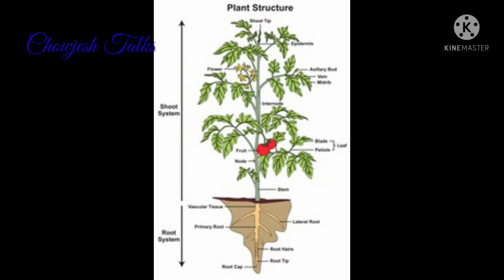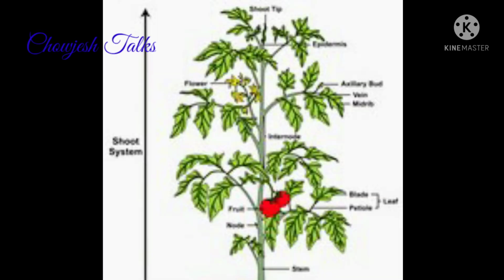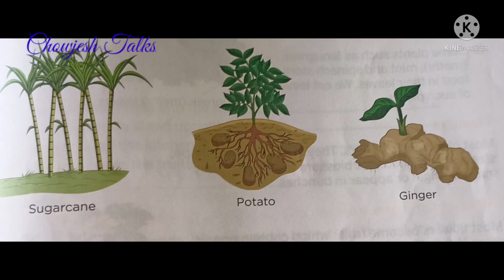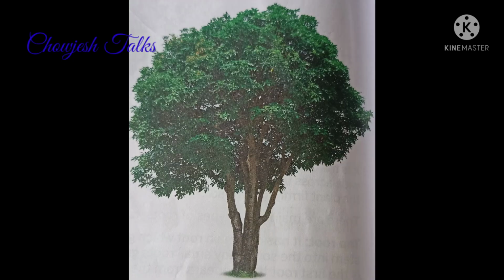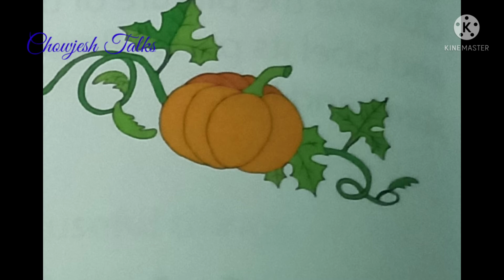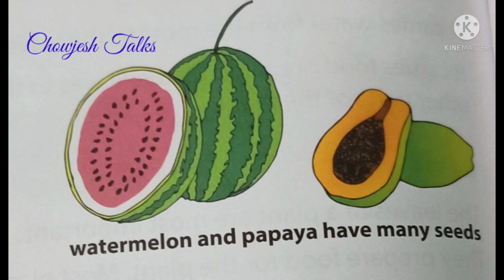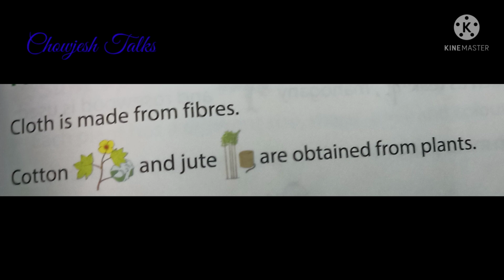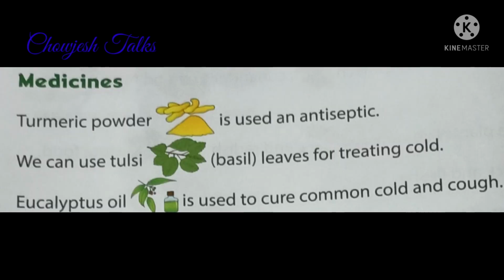Parts of a plant....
Parts of a plant (Root system, Shoot system)